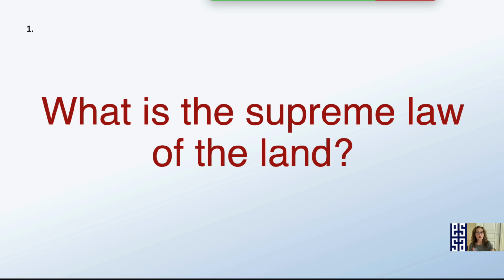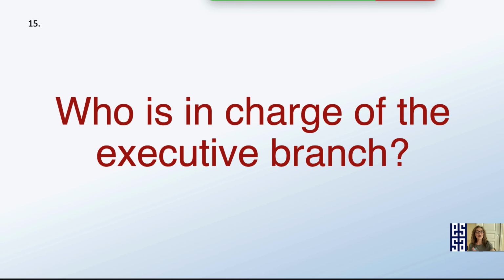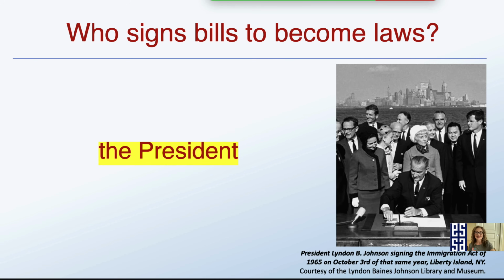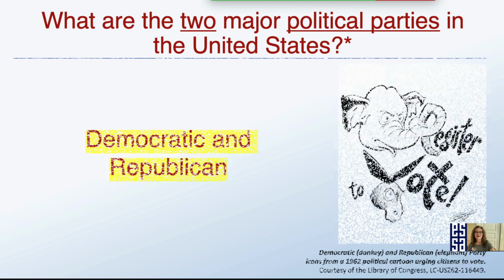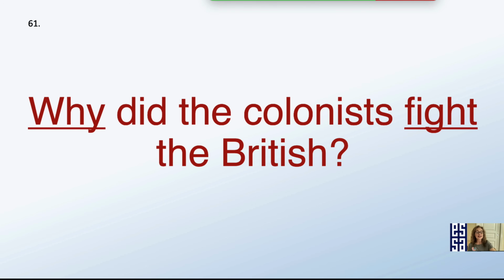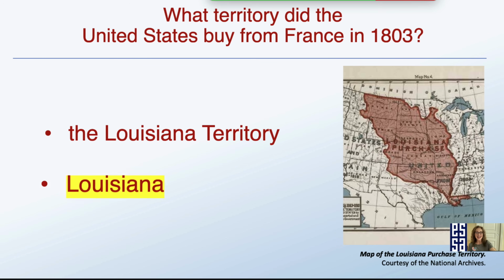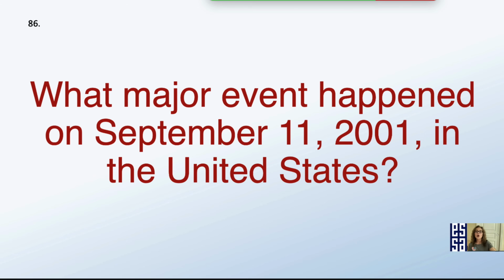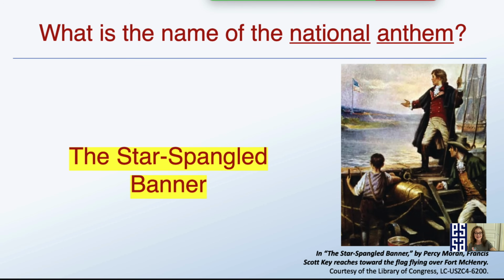2023 - 100 Civics Questions for the U.S. Citizenship Test and Interview - 1-100 SUPER FAST PRACTICE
Practice your civics questions with EASY answers! ALL 100 Official USCIS Questions and Answers (2008 VERSION). FAST PRACTICE Questions 1-100